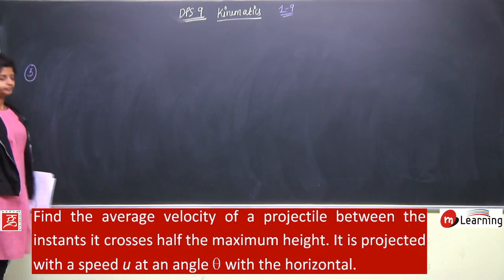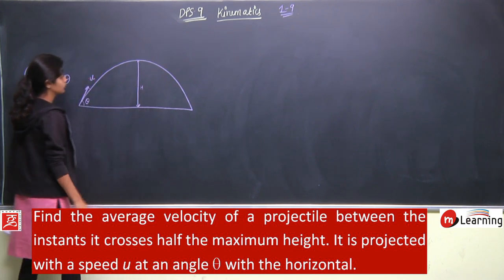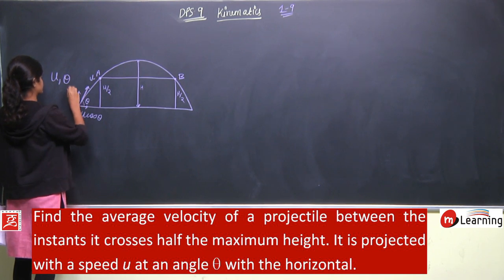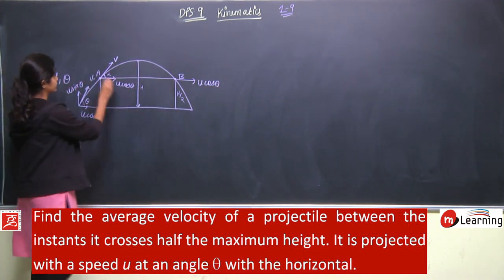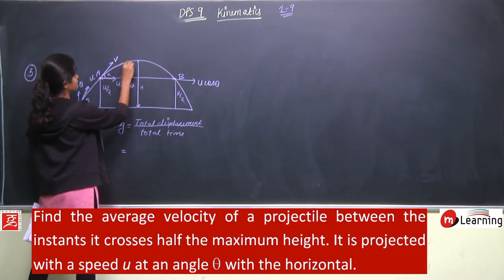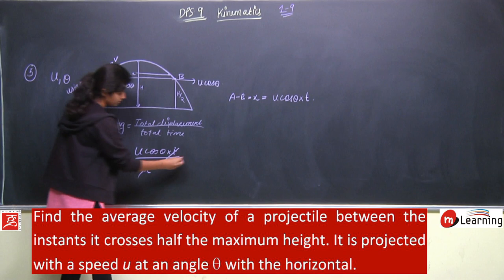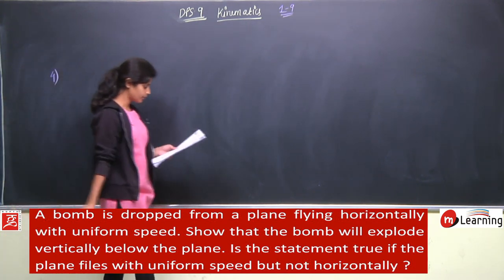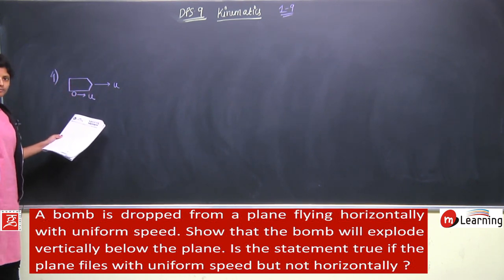Motion In One Dimension 31 - For IIT JEE Mains and Advance